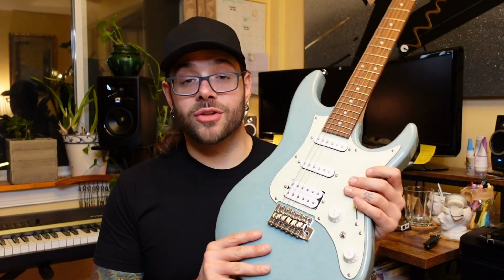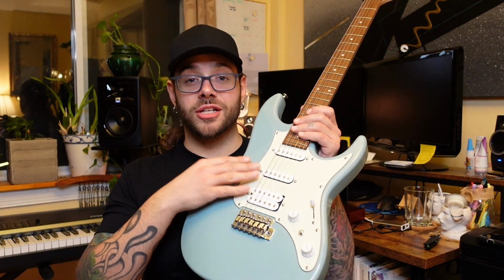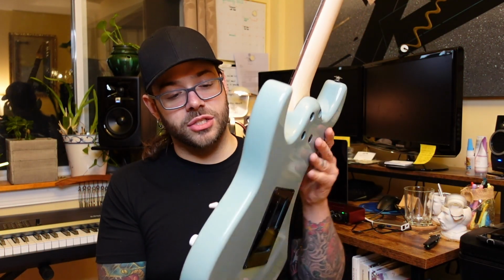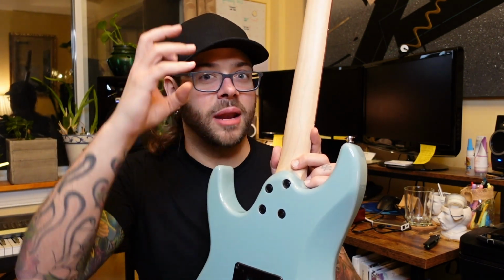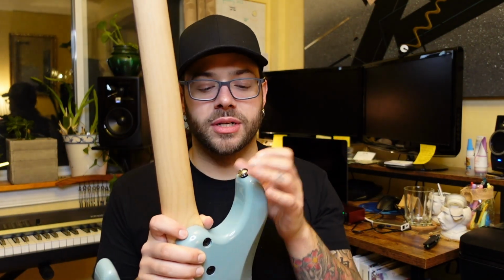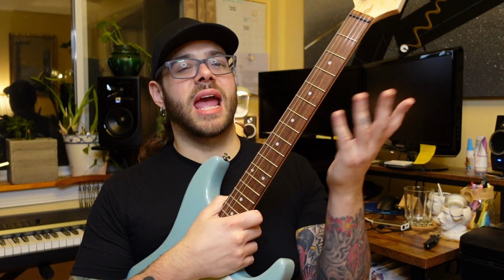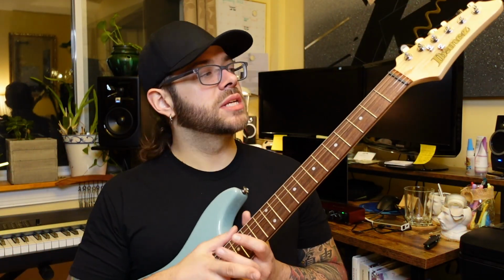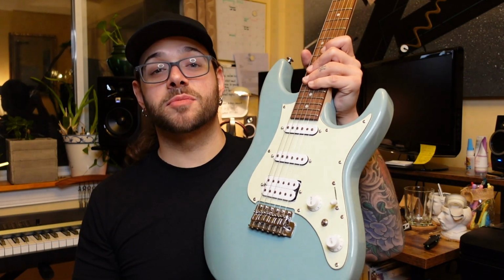Ibanez AZES - The BEST Budget Guitar?!?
IBANEZ has changed the world with the AZ line and now even beginners on a budget can experience the greatness that is the IBANEZ AZES. Ibanez says "your welcome"...